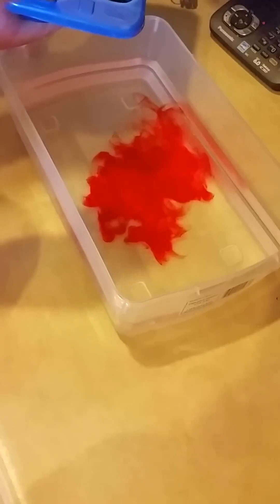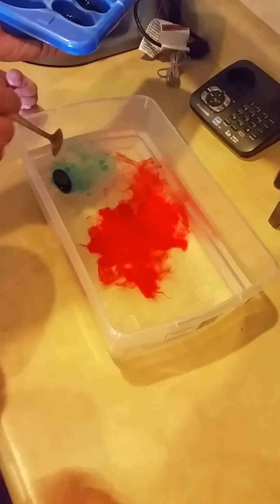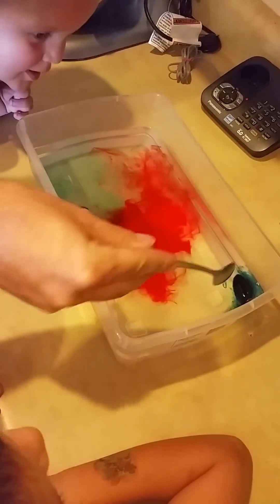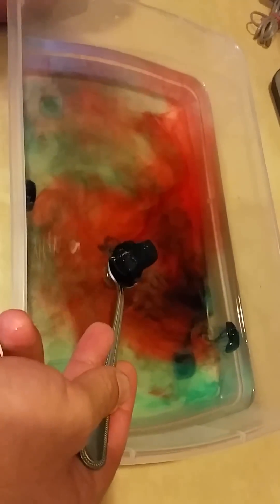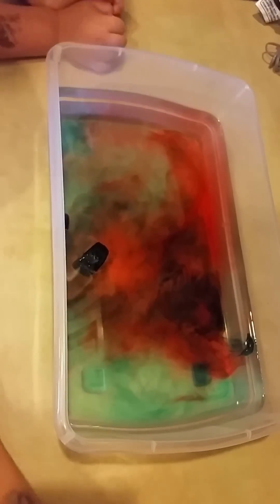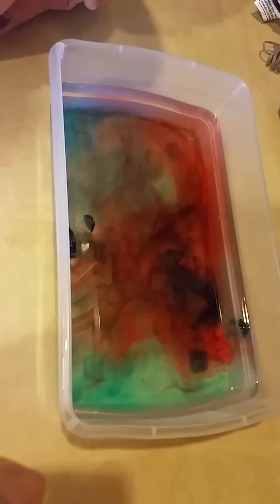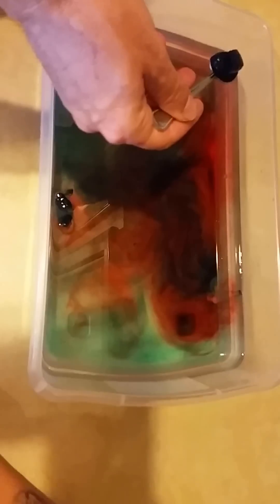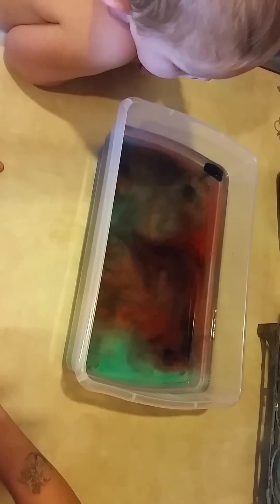Thunderstorm Science Experiment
The red color in the warm water represents warm air. The blue cold ice water represents cold air the moves and pushes the warm air, which demonstrates convection and an unstable air mass. Like a small weather pattern for a thunderstorm.